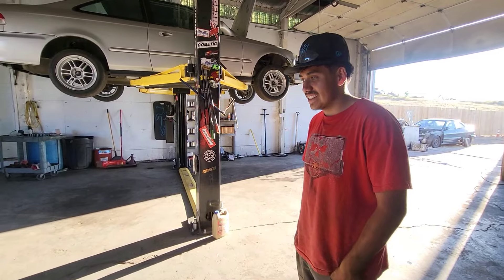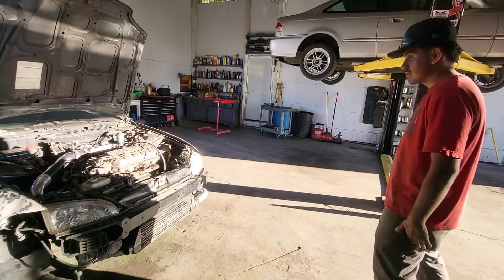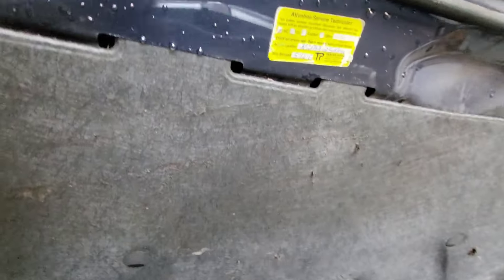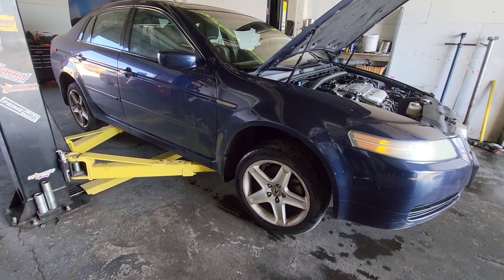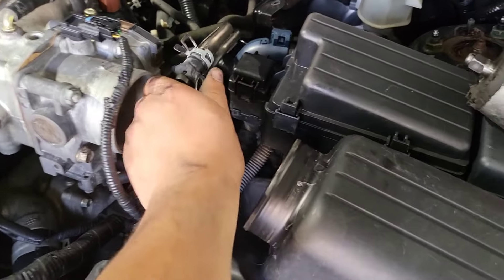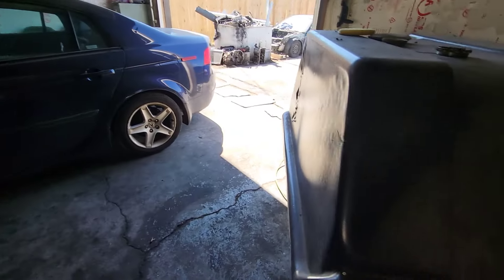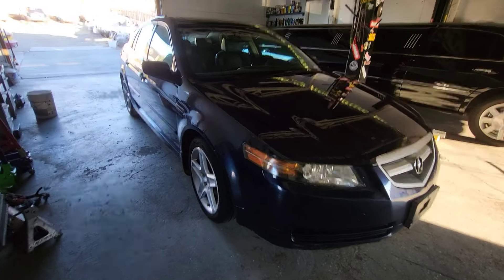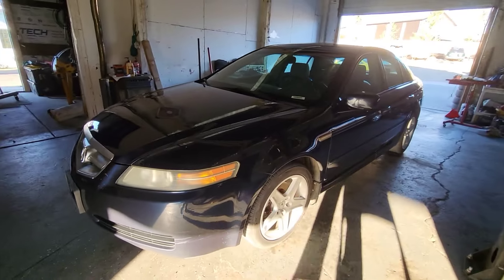Restoring-Fixing this 06 Acura TL Engine knock, easy fix